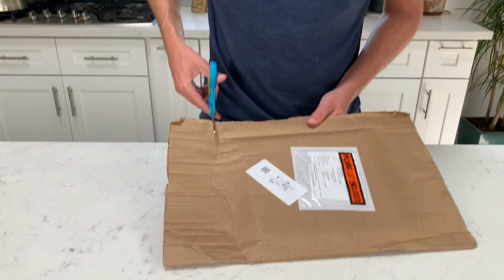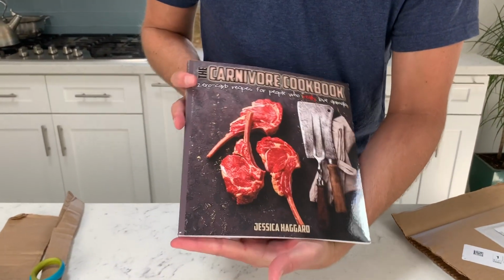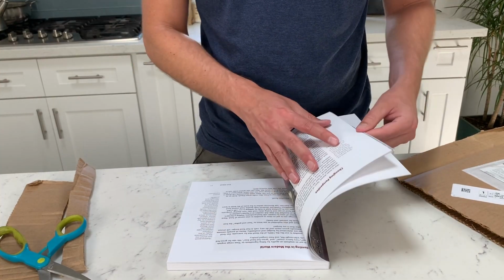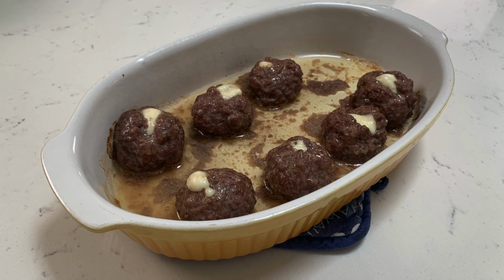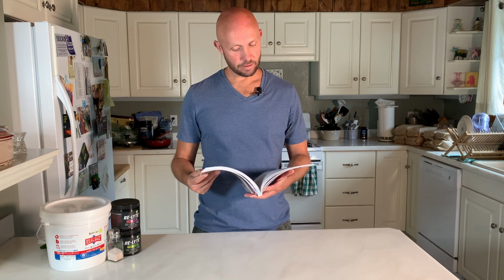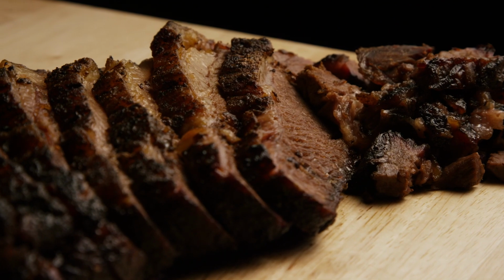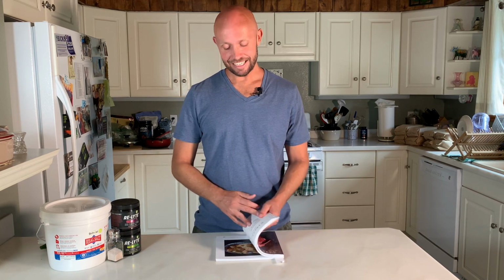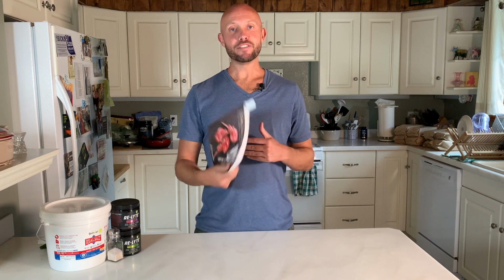"The Carnivore Cookbook" by Jessica Haggard Review | Carnivore Diet Book Lovers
In this video, we discuss and review "The Carnivore Cookbook" by Jessica Haggard.  We've had this cookbook for a few months and have made some delicious recipes!  This video highlights some of the best recipes as well as gives our top 5 reasons why this book is sooooo good.

Jessica Haggard is well versed in all things carnivore, especially when it comes to cooking for a  carnivore diet.  Her book has plenty of useful information whether you are brand new to this style of eating or a total veteran.  Her recipes make the carnivore diet exciting again and highly palatable.

Some of my favorite topics, chapters, and themes covered in the book:

1. Bidget Cuts of Meat
2. How To Save Money
3. Tools
4. Cooking Temps for Meat
5. Organ Meats
6. Fats and Sauces
7. Eggs
8. Poultry and Pork
9. Fish and Seafood
10. Muscle Meats
11. Raw Meat, Organs, and Bones

Andy is a MeatRX Carnivore Diet coach, and you can book him through MeatRX Scheduler

Any statements within the video or written here within have not been evaluated by the Food and Drug Administration. Also, any products used or recommended are not intended to diagnose, treat, cure, or prevent any disease.